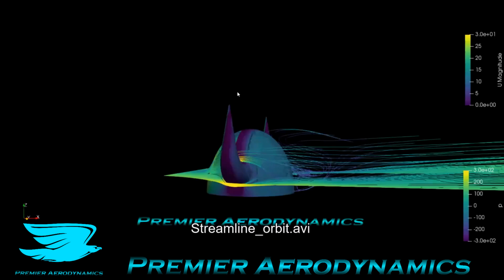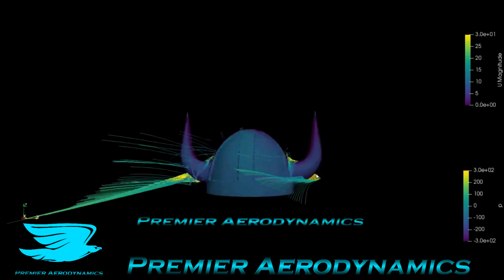Vicious Viking Helmet Aero - Premier Aerodynamics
Viking helmet aerodynamics - what more could you want?!! Computational Fluid Dynamics simulation of the helmet!